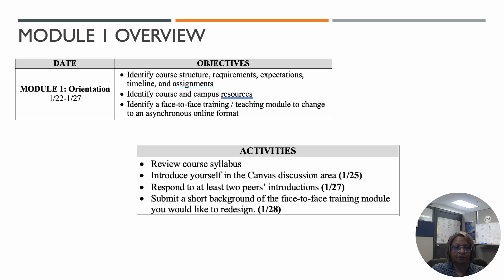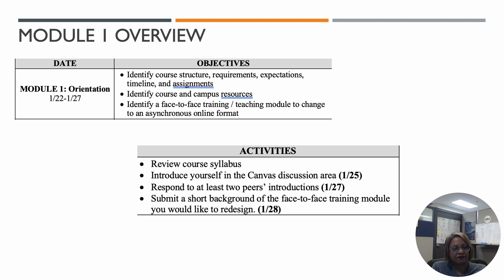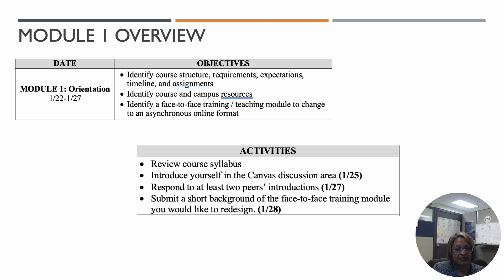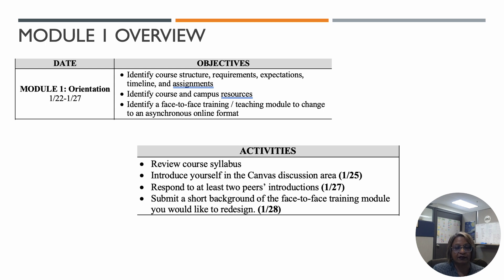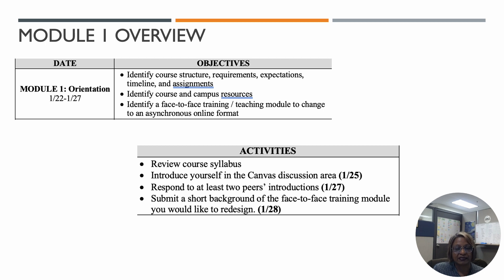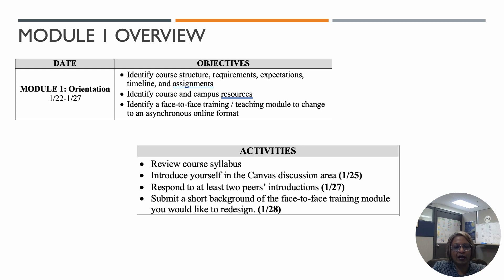Module 1 overview